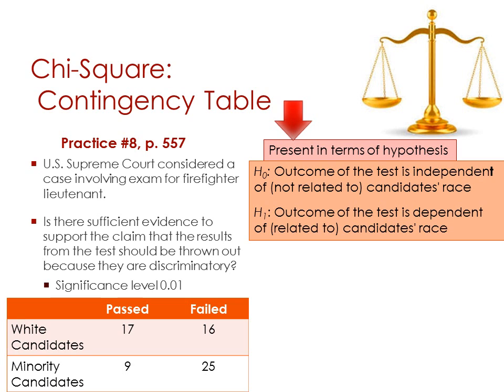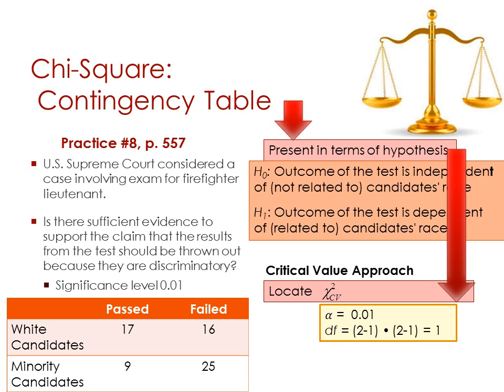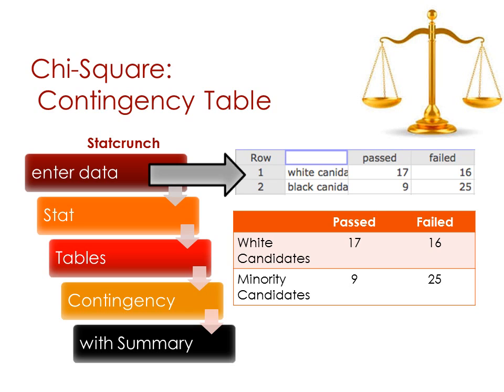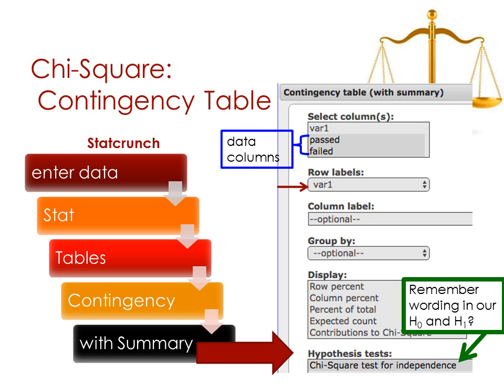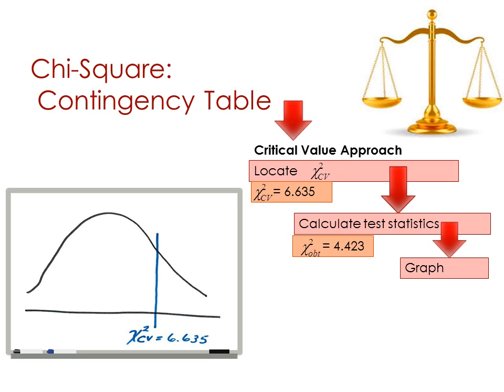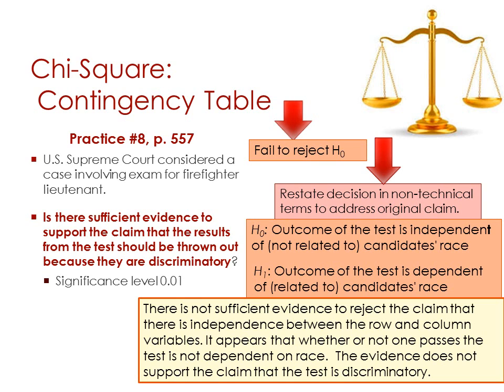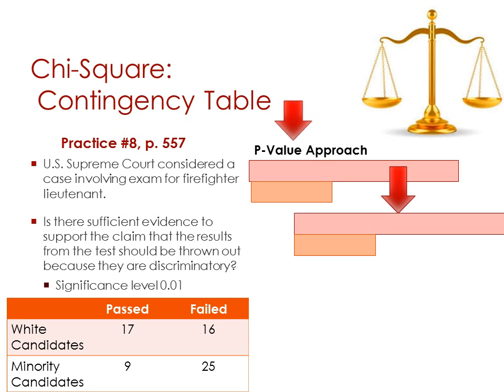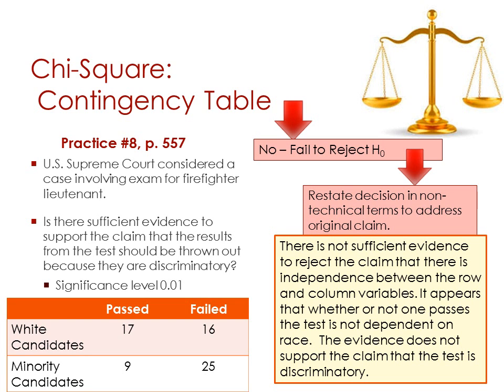Chi Square Contigency Table Analysis